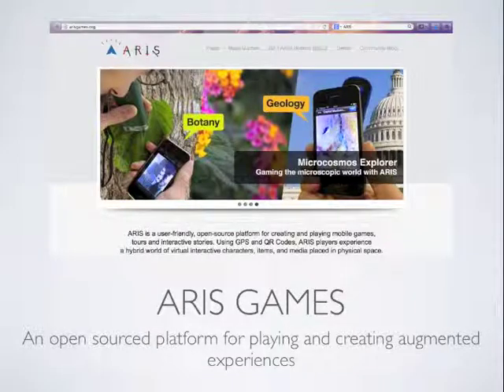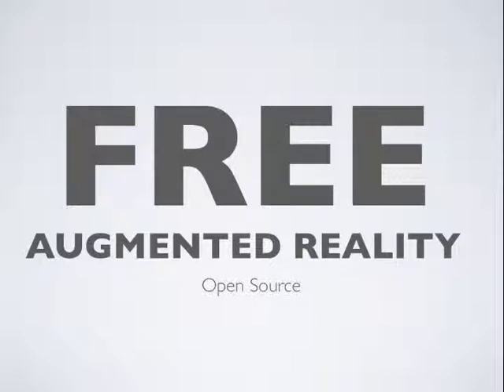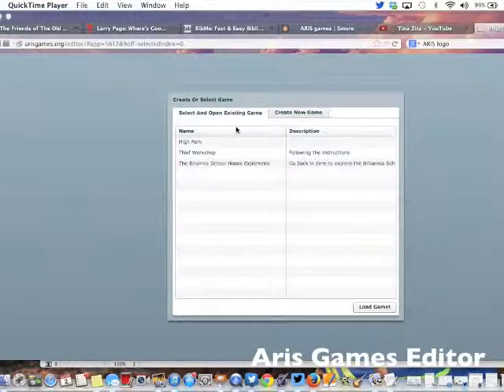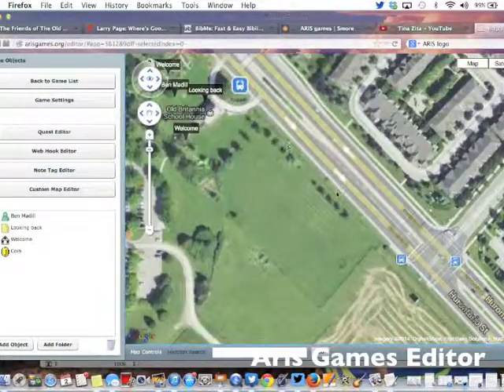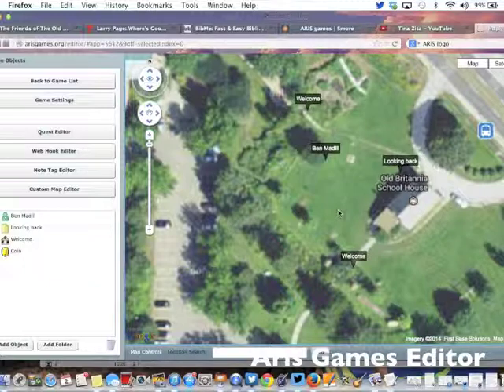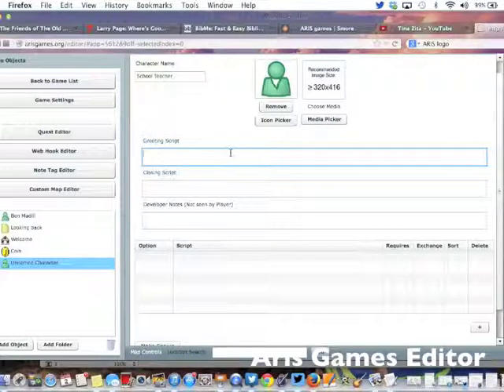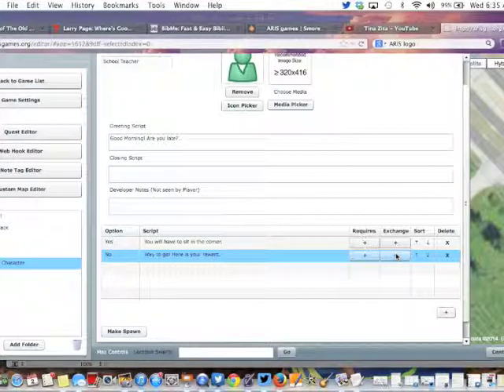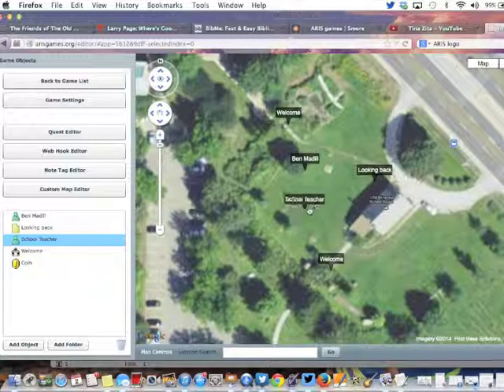ARIS overview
An overview of the ARIS online platform and app.
for more information.